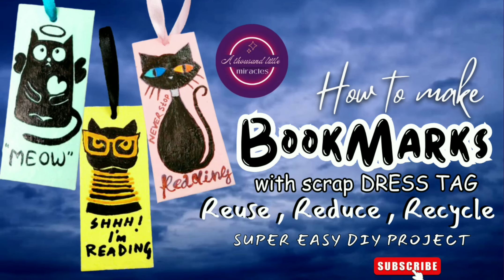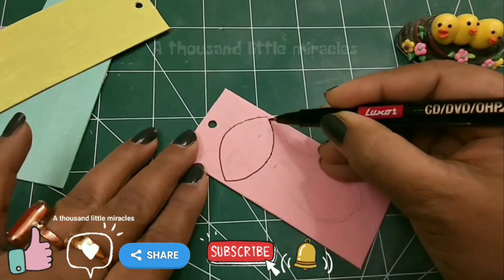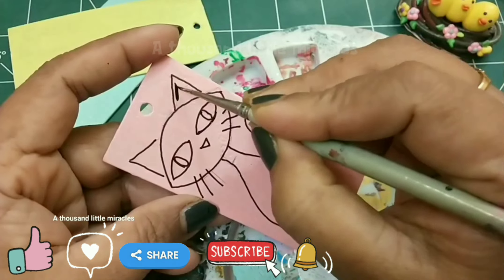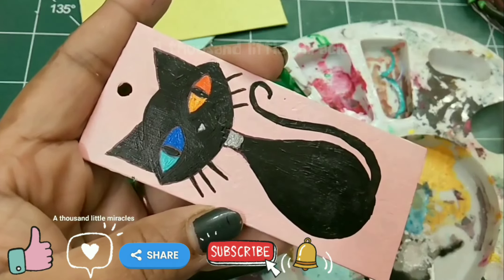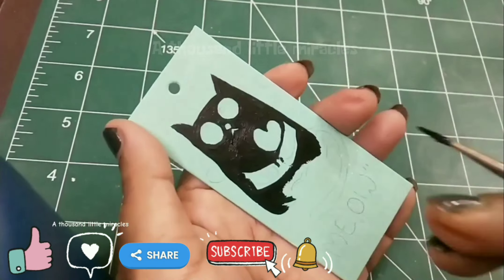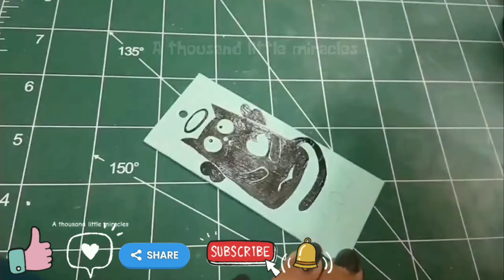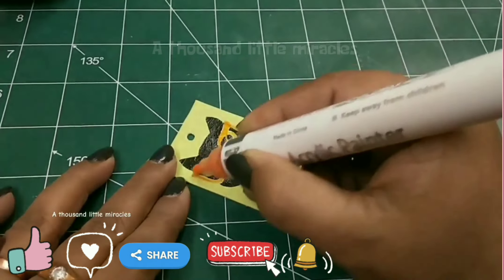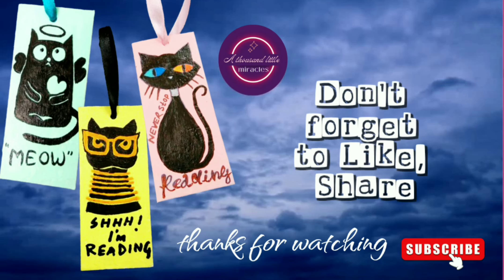How to make BOOKMARKS with scrap DRESS TAGS